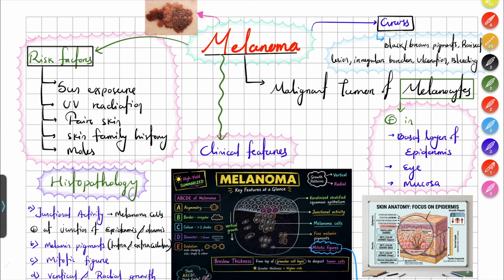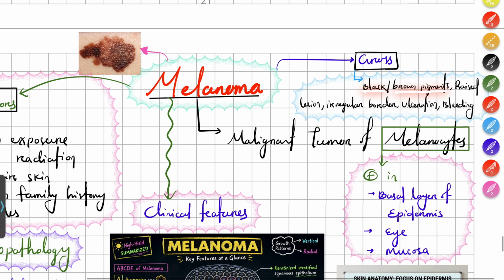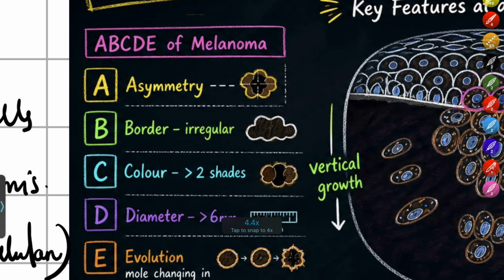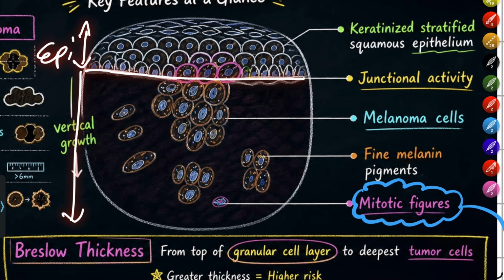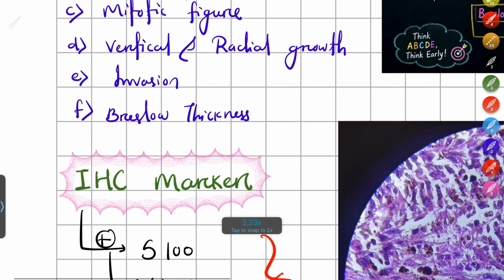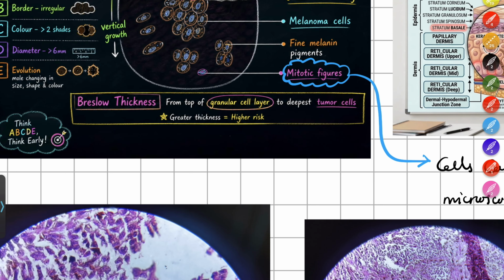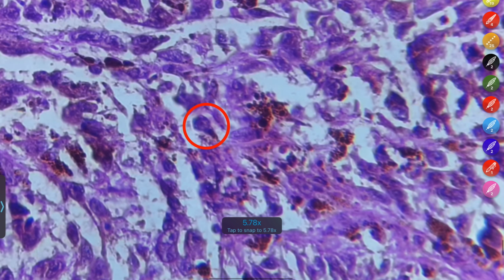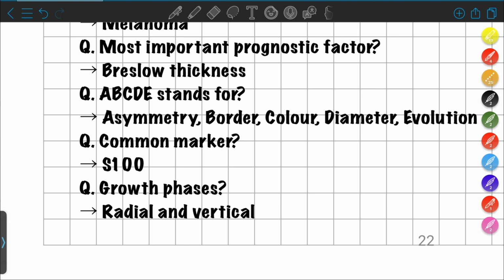MELANOMA practical pathology